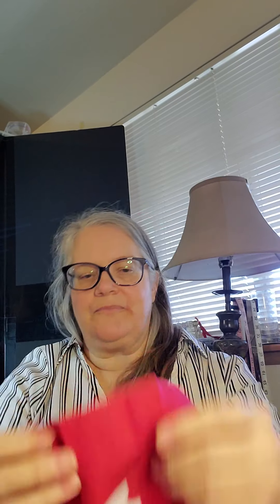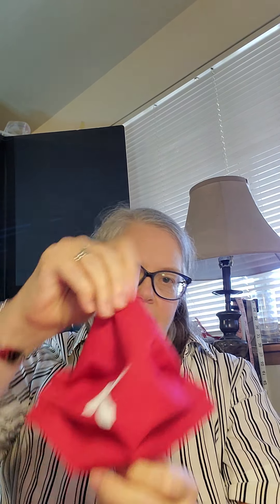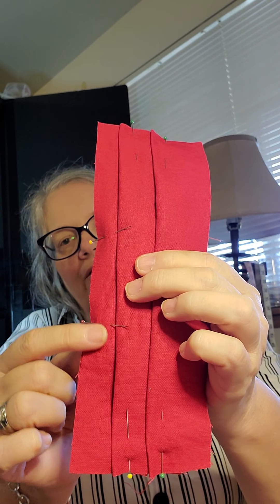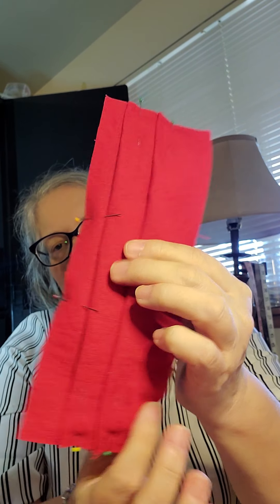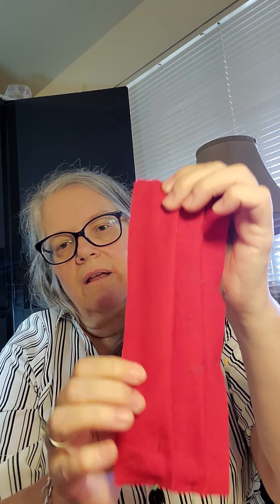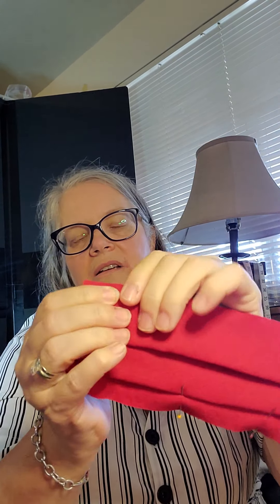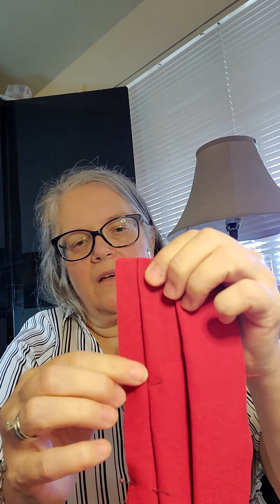How to fold mask Pleats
How you fold the pleats of your mask affects how it fits your face. This is how I do mine.